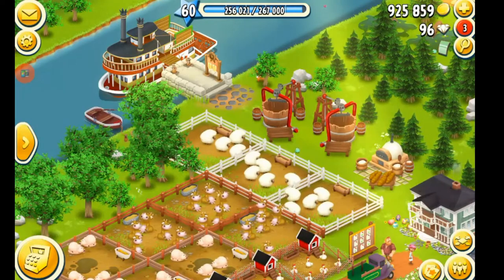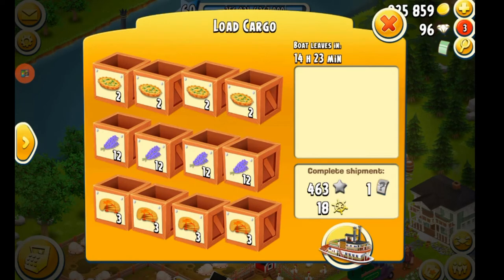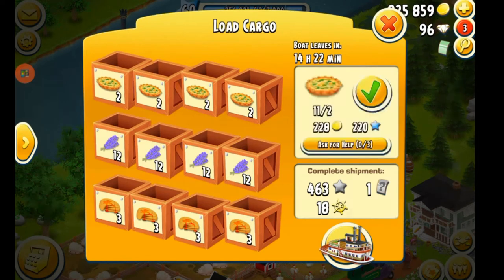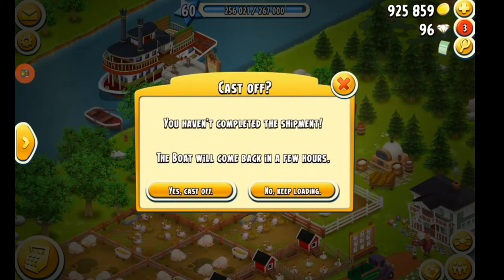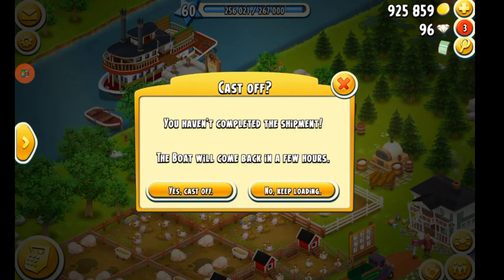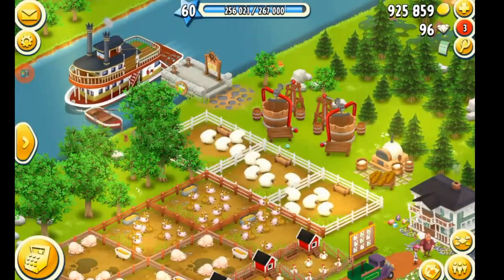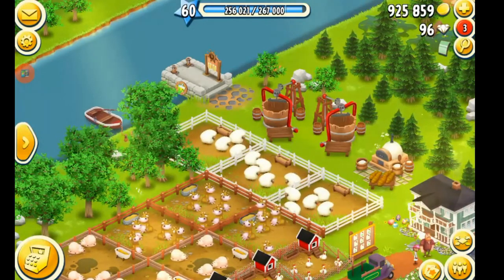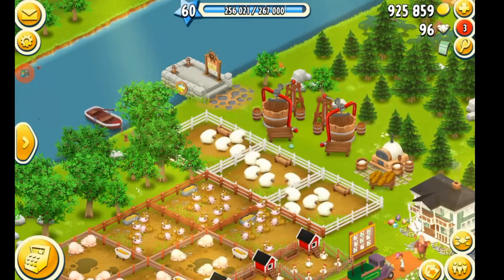HAY DAY- HOW TO SEND BOATS AWAY WITHOUT FILLING THEM!!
In this super short video I show you how you can send a boat away without having to fill it.  Comment and let me know if you did or didn't already know this.